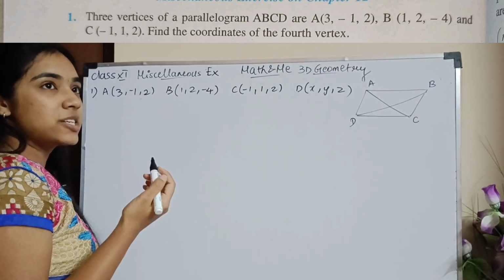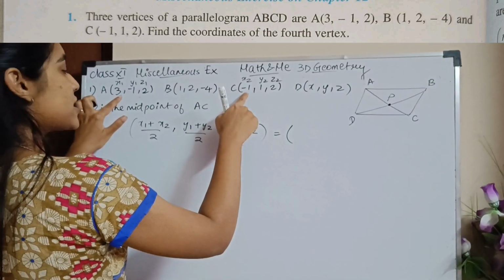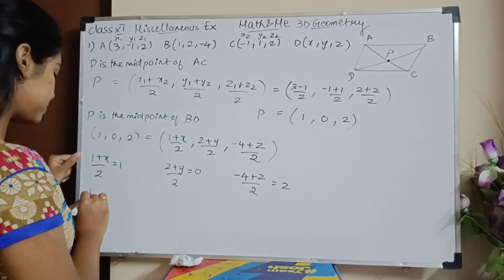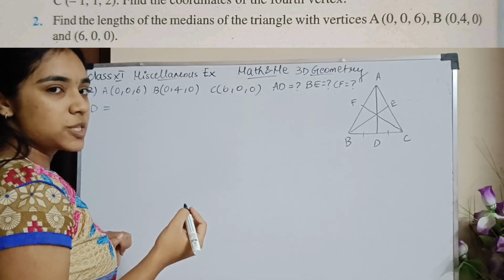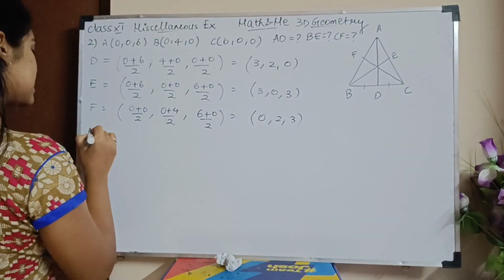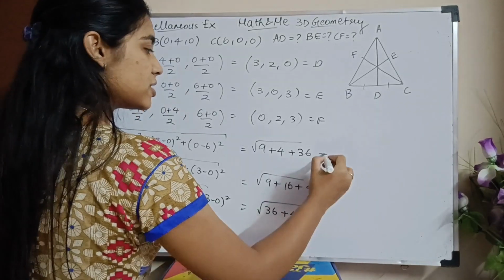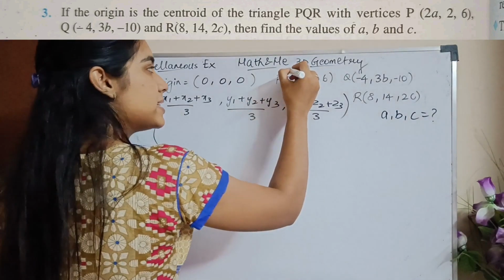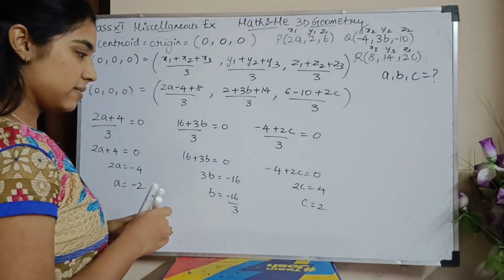Ex 1,2,3 Miscellaneous 3D Geometry#3d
This video includes FORMULAS, EXAMPLES AND EXERCISES from the chapter 3D GEOMETRY of Class 11.